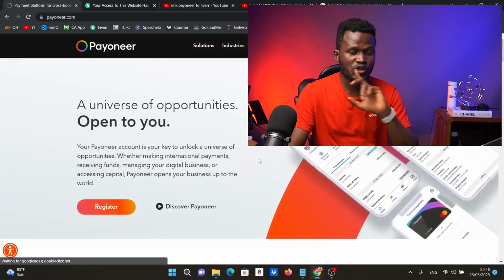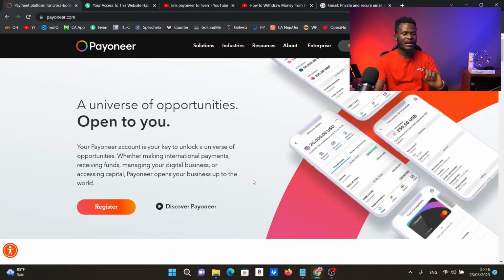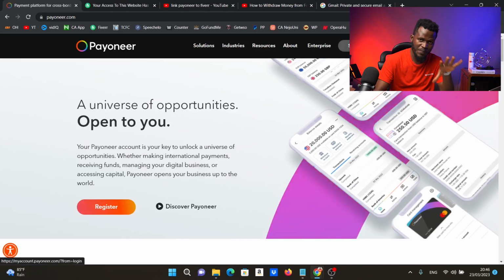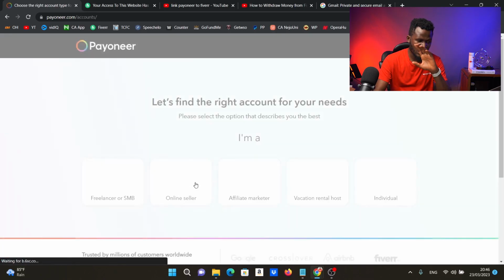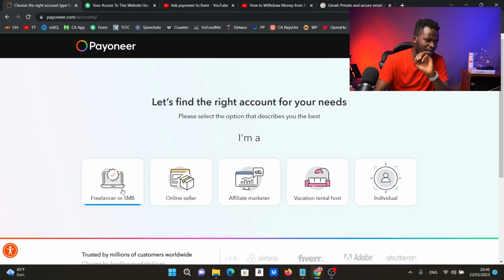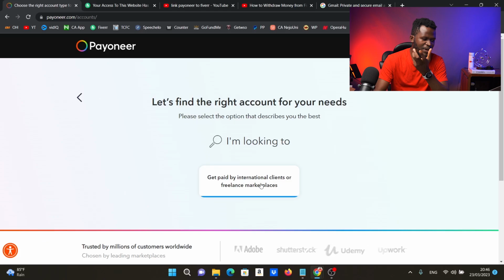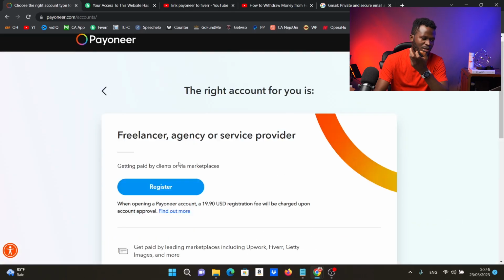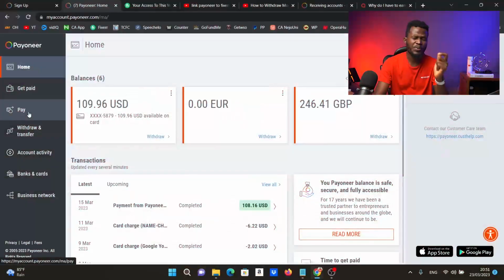How To Create Payoneer Account And Get Your Foreign Bank Account Instantly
I'm going to show you how to create a Payoneer account and get your foreign bank account instantly in this video. Payoneer is a great tool for freelancers, small business owners, and anyone who needs to receive payments from international clients or companies.

So, first things first. If you don't already have a Payoneer account, you need to go to the Payoneer website and sign up. It's a quick and easy process that only takes a few minutes. Once you've created your account, you'll be able to access all of Payoneer's services, including their virtual bank account.

Now, let's talk about why you need a foreign bank account. If you're working with international clients or companies, they may not be able to send payments directly to your local bank account. This can be frustrating, time-consuming, and even expensive. With Payoneer's virtual bank account, you can receive payments from anywhere in the world, and the money will be transferred directly to your local bank account.

To create your foreign bank account, go to the "Receive" tab on your Payoneer dashboard and select "Global Payment Service." From there, you can select the currency you want to receive payments from and generate your US and UK bank account details. It's important to note that Payoneer charges a small fee for each transaction, but it's usually much less than what you would pay for other international payment options.

Once you've created your bank account, you can start receiving payments right away. Simply give your clients or companies your virtual bank account details, and they can transfer the money directly to your Payoneer account. The money will be available in your local currency, and you can withdraw it to your bank account whenever you want.

Another great feature of Payoneer is its prepaid Mastercard. This card allows you to withdraw cash from ATMs around the world, as well as make purchases online or in stores. You can also use the card to pay for goods and services directly from your Payoneer account. This is a great option if you need to make purchases in a different currency or if you're traveling internationally.

So, there you have it. That's how you can create a Payoneer account and get your foreign bank account instantly. Payoneer is a great tool for anyone who needs to receive payments from international clients or companies, and their virtual bank account and prepaid Mastercard make it easy to manage your money no matter where you are in the world.

Kindly leave your questions, comments, and all in the comment box below as I look forward to answering your questions.